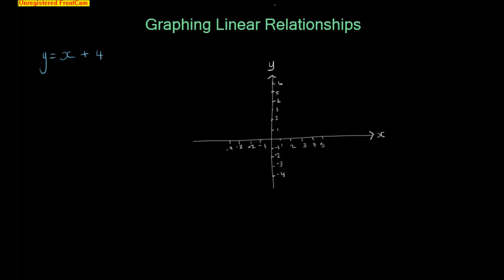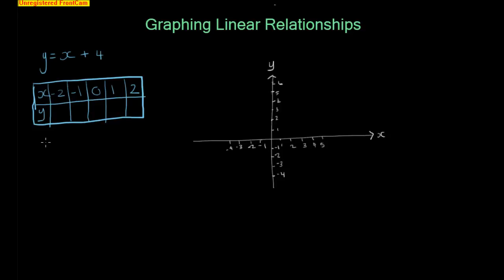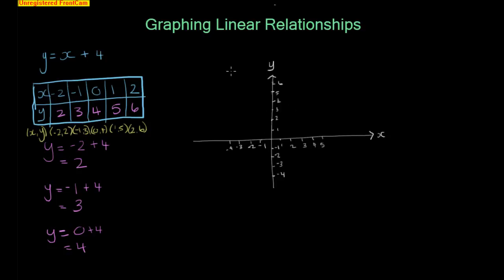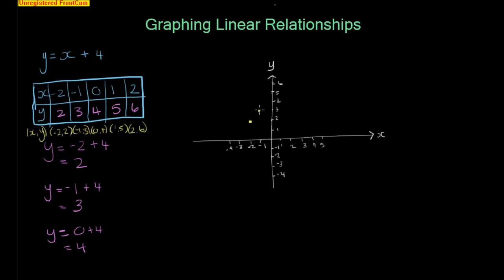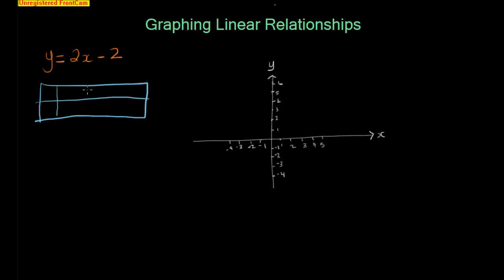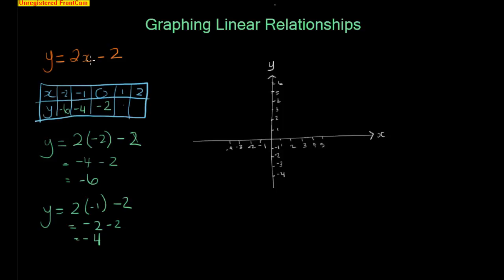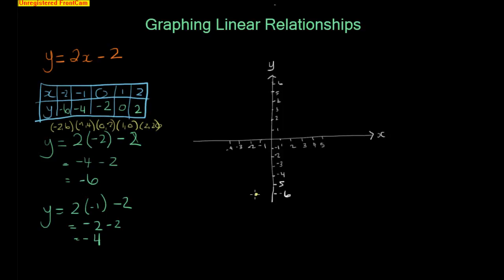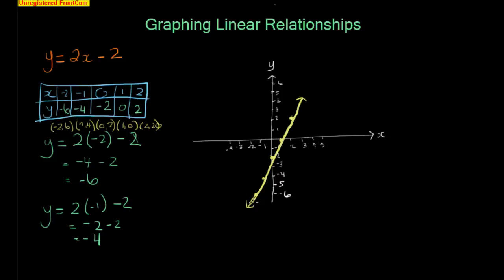Graphing Linear Relationships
This video talks you through graphing a linear relationship using a table of values